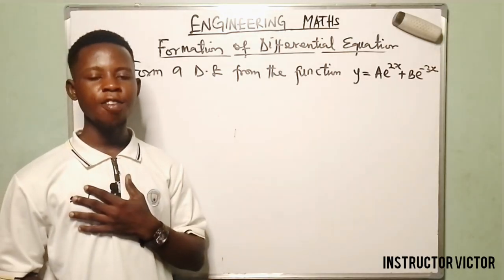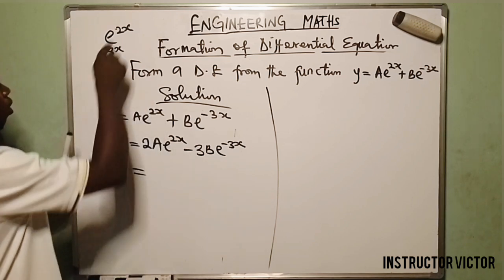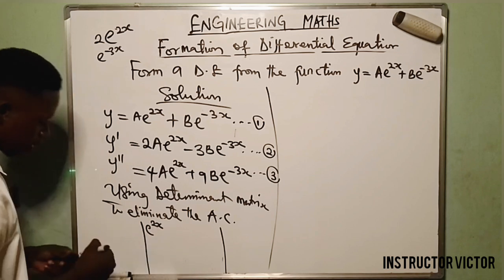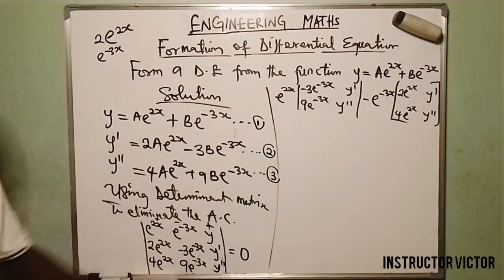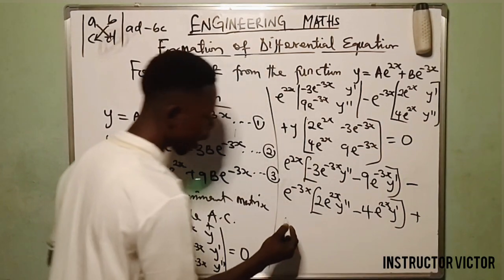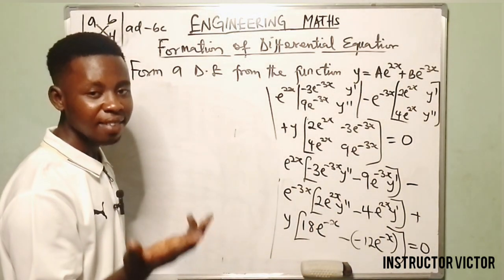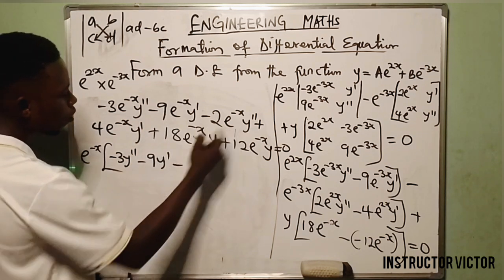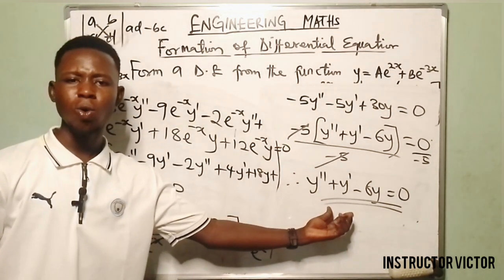FORMATION OF DIFFERENTIAL EQUATION (003)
this is a more complex question on the formation of differential Equation
watch and learn the amazing steps